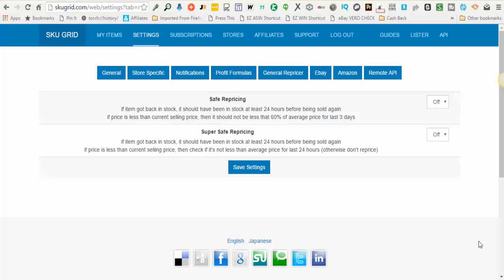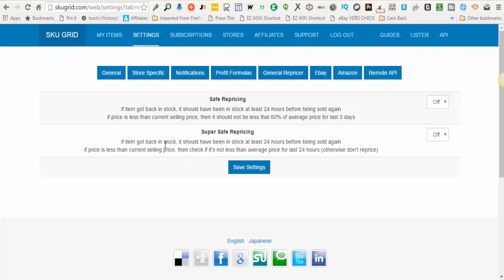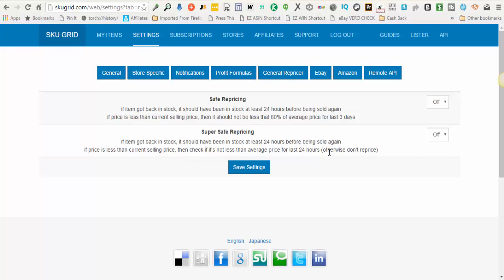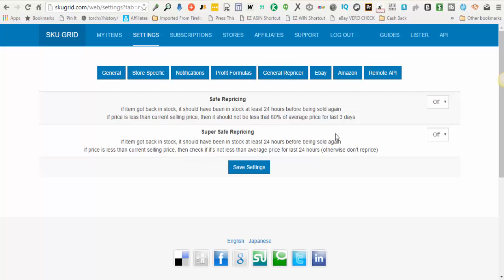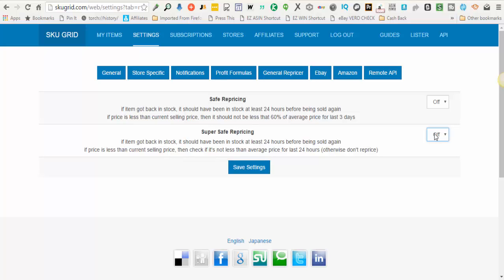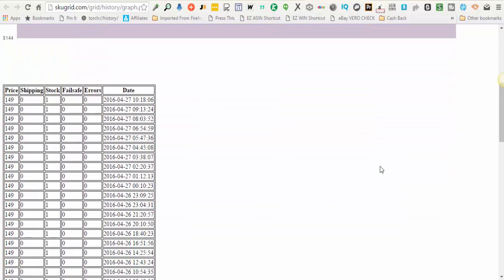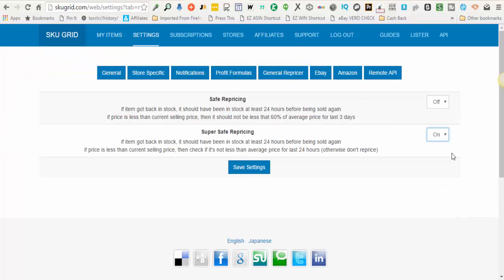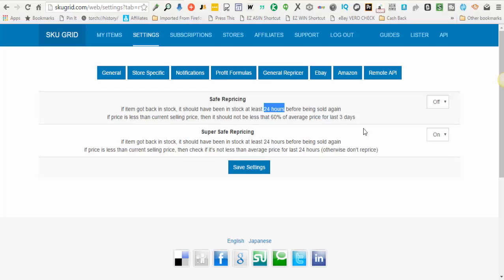How to Setup Skugrid - Sku Grid General Repricer Settings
Click Here for My Complete eBay Profit Machine

In this short video, I go over Sku Grid General Repricer Settings.  The General Repricer Settings are Optional and are there to help protect you against fluctuations in supplier stock and price.

Safe Repricing - If your item goes out of stock, skugrid will not allow it to go back in stock on ebay or amazon until the item has remained in stock for 24 consecutive hours. For price decreases, if the new price is less than current selling price, then it should not be less that 60% of average price for last 3 days.  If the new supplier price is less than 60% of the 3 day average, skugrid will not drop your price.

Super Safe Repricing - If your item goes out of stock, skugrid will not allow it to go back in stock on ebay or amazon until the item has remained in stock for 24 consecutive hours.  For price decreases, if the new supplier  price is less than current selling price, then skugrid will check if it's not less than average price for last 24 hours (otherwise don't reprice).  If the new price is not less than the average selling price for the last 24 hours, then skugrid will not decrease your selling price on ebay or amazon.

You can choose to turn one of these options on if you'd like.  This is most beneficial for those doing 30 day listings because everytime an item is relisted, you get charged an insertion fee so it keeps you from relisting items with unstable stock.  It's more beneficial to also have one of these options turned on during high volume selling seasons (Q4/Christmas time), etc when supplier price changes and stock changes happen often.

Note: If you receive an email notification that an item has come back in stock and you're wondering why skugrid did not put your item back in stock, it is likely that you have one of these settings turned on and skugrid is waiting until that item is back in stock for 24 hours consistently.  If you want your item to go back up now, turn these options off and do a force reprice on your item.  This is the same with your price decreases, if you notice your price did not drop, it is likely because it did not fall within the guidelines of one of these settings and you have safe/super safe repricing turned on.

Incoming Search Terms: Sku Grid, Skugrid, How to Set Up Sku Grid, Sku Grid General Repricer, General Repricer Settings, Sku Grid Tutorial, Sku Grid Training, Sku Grid Review, Sku Grid Demo, Team Hydra Squad, Dropship, Dropshipping Tools, Price Yak, Price Yak Alternative, Sku Grid Setup, Sku Grid Tech Support, Skugrid Support, Sku Grid Support, Sku Grid Settings, Skugrid Settings